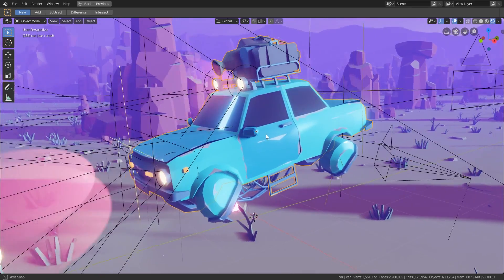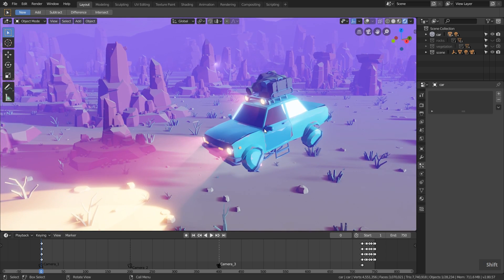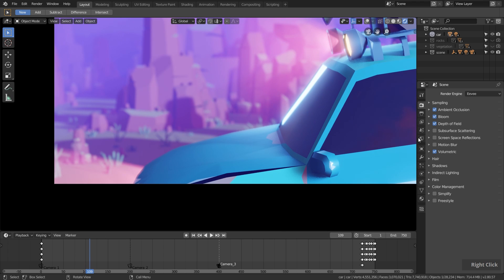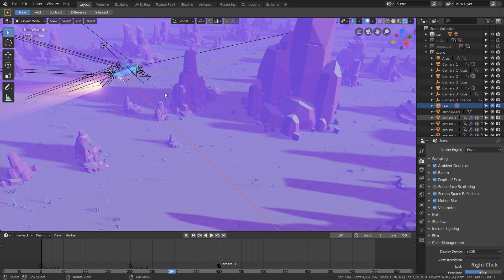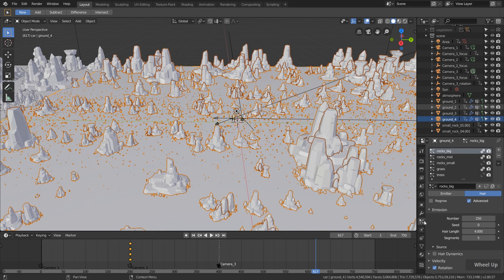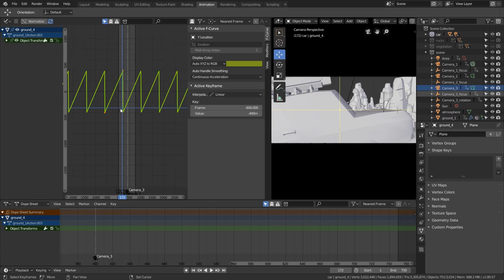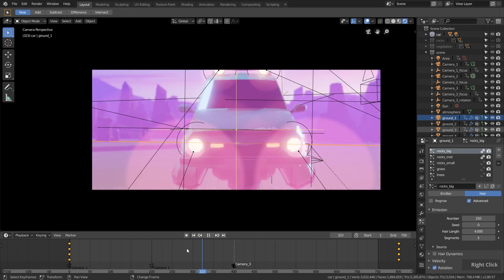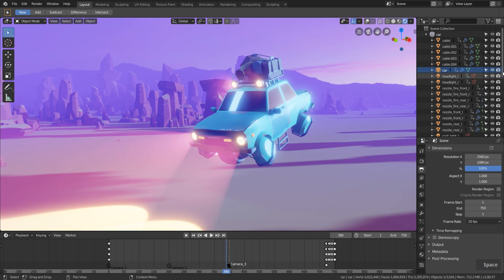Low Poly Car Animation Breakdown (Blender 2.8 EEVEE)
In this video I break down a low poly car animation scene, which was created in Blender 2.8 and rendered in EEVEE. The creation of this scene is part of our upcoming "Blender 2.8 Launch Pad" course.

CHAPTERS
00:12 - Introduction
01:36 - EEVEE real time effects
04:52 - Lighting and volumetric effects
07:01 - Animation
13:28 - Outro